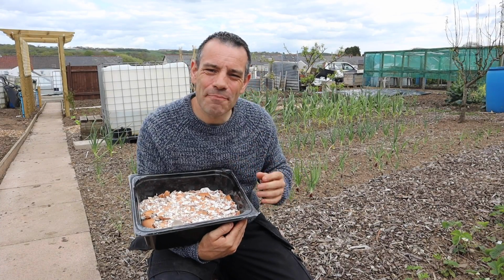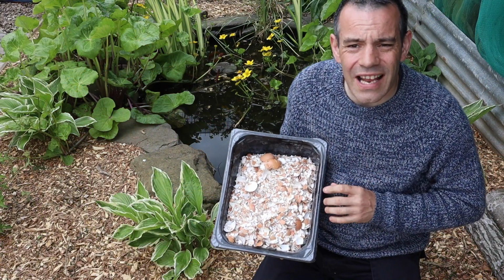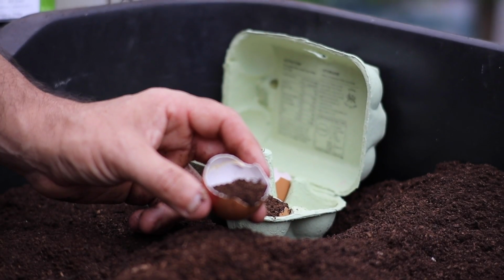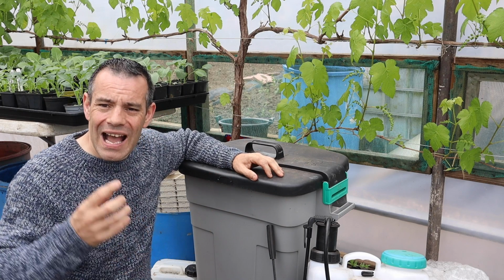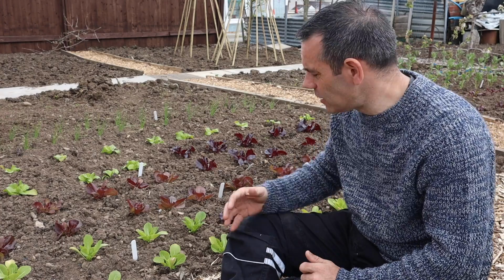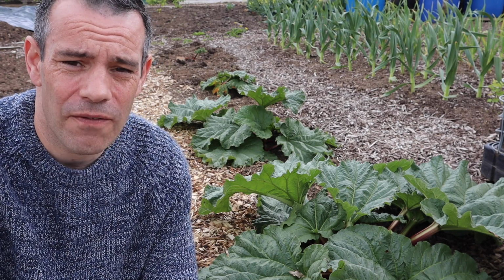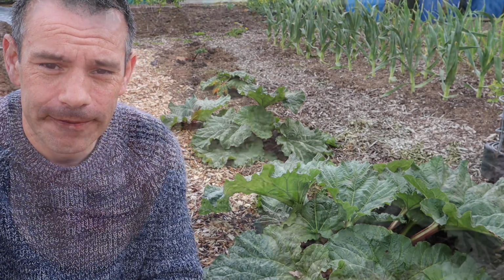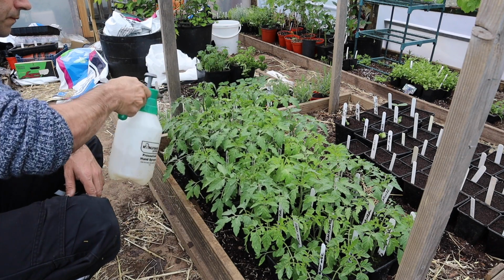Never Throw Away Eggshells Again - Amazing Gardening Hacks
Download my free Grow a Vegetable Garden ebook and start growing fresh vegetables with confidence

Simplify Vegetable Gardening will be available on 16th Feb 2024. Never Throw Away Eggshells Again Amazing Gardening Hacks
Eggshells are such a valuable resource for the garden, They help to place calcium into your soil, being more than 95% calcium carbonate they are soluble in an acid form such as vinegar.

In this gardening hack I show you how you can use eggshells the natural ways, these life hacks will give your garden the boost it needs. So get gardening tips for flowers and see what you can do by finding out what egg shells use we have to show you